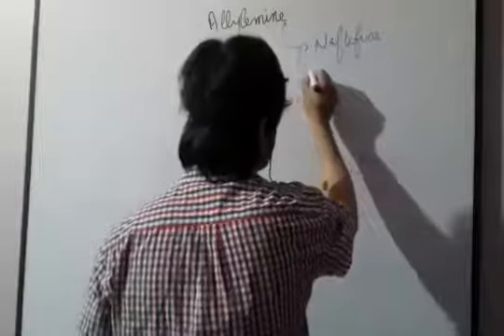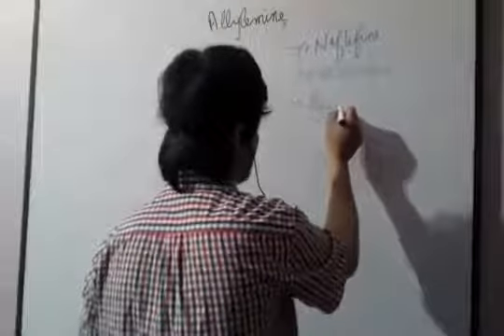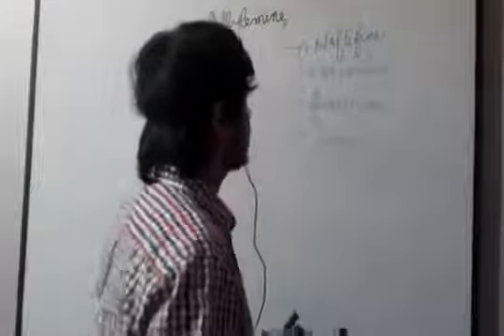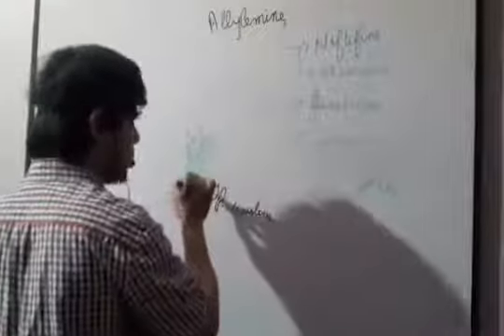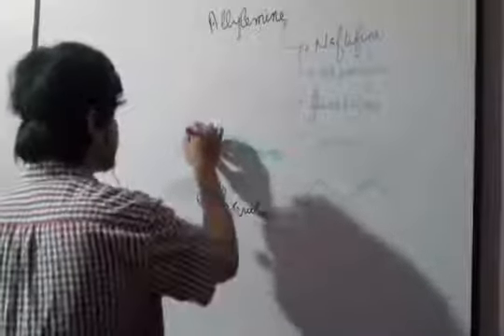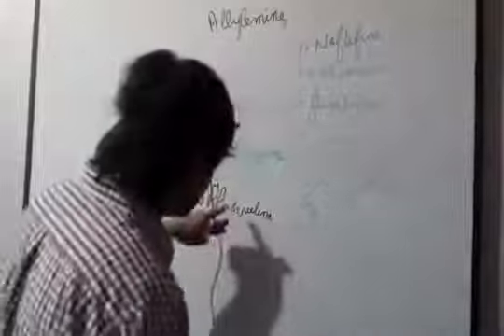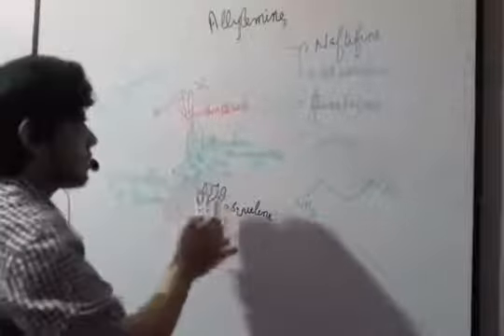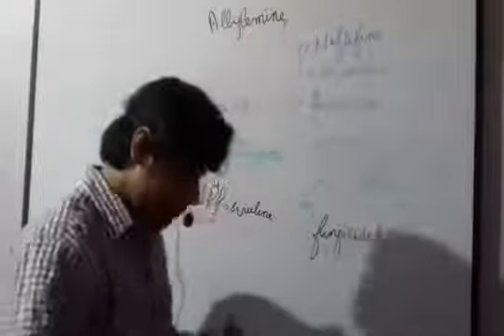ALLYAMINE, mode of action, resistance, side effects, antifungal spectrum Antifungal drugs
This is the 4th vadio lecture of antifungal drugs.

This vadio lecture contains the following topics

1. Introduction to allylamine

2. Machenisms of action of allylamine

3. Resistance against Allylamine

4. Antifungal spectrum of allylamine

5. Side effects of allylamine
etc

Watch full Or complete video lectures or playlist of antifungal drugs from this link